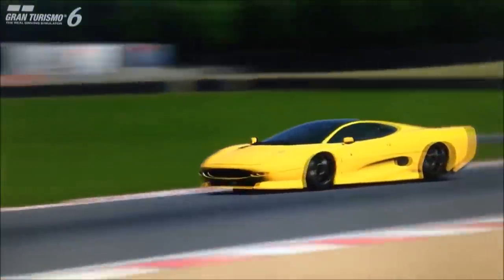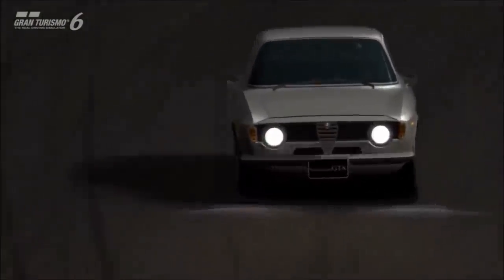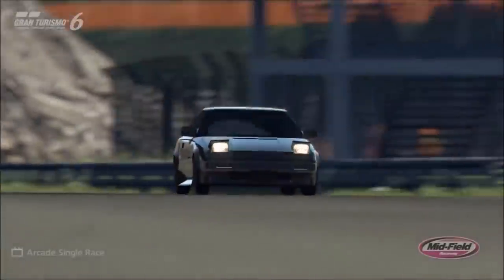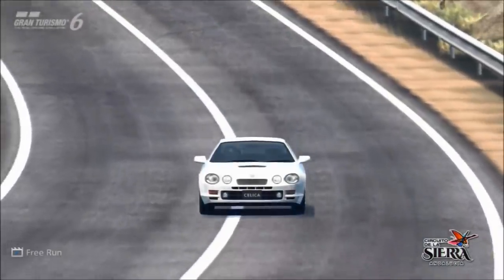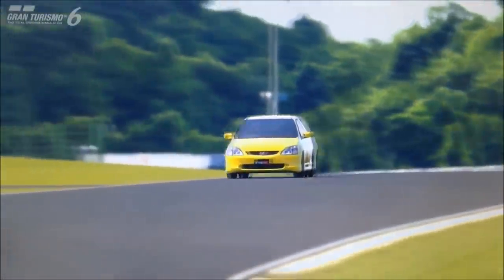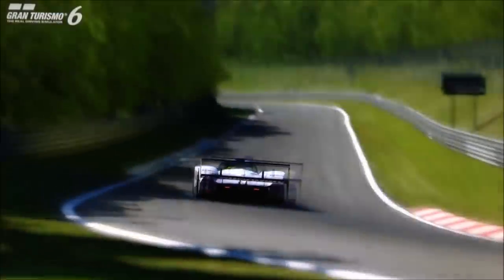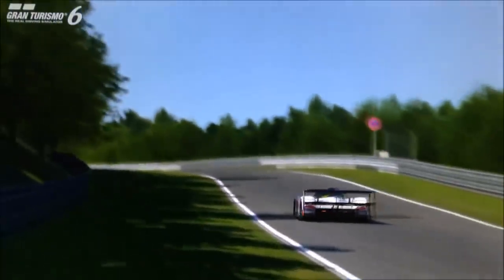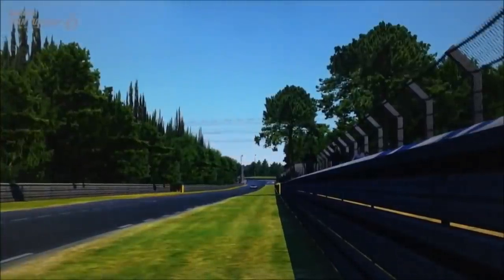20 CARS that need PREMIUM updates in Gran Turismo!!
Episode 84 of ''Beards 'n Cars'', a longer-form and more informal podcast style series where we talk cars, games and pretty much anything inbetween...

0:00 - Welcome to episode 84
2:38 - Number 1
3:56 - Number 2
4:36 - Number 3
5:47 - Number 4
6:37 - Number 5
7:27 - Number 6
8:28 - Number 7
9:25 - Number 8
10:30 - Number 9
11:36 - Number 10
12:18 - Number 11
12:59 - Number 12
13:31 - Number 13
14:46 - Number 14
15:57 - Number 15
17:26 - Number 16
19:04 - Number 17
20:18 - Number 18
21:21 - Number 19
23:19 - Number 20

PSN : CORRUPTED_DISC

- Ricky Pluskota - Nismonath5 - Ryan Maverick - Andrew Bossie - Maciel - Jacob Harper - Richel Seintje - John Hall - Steve Kirman - The Disciple - RaceHardRaceClean - Natsu - Leonard Lamb - Ness in Pajamas -